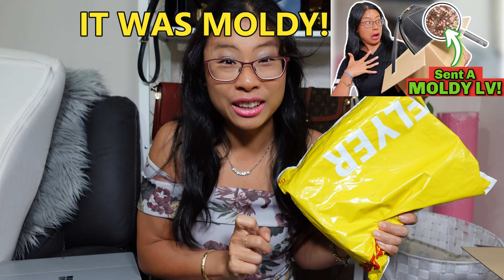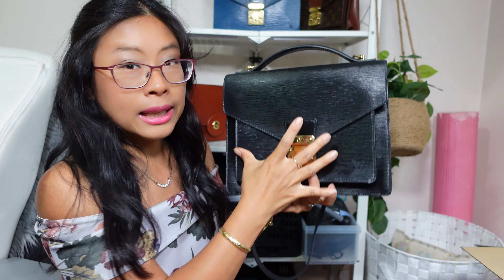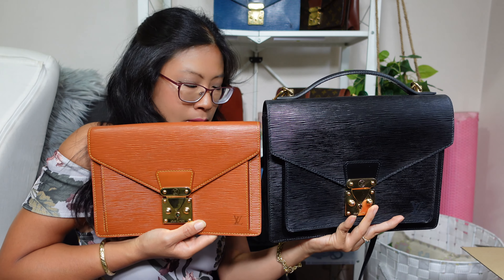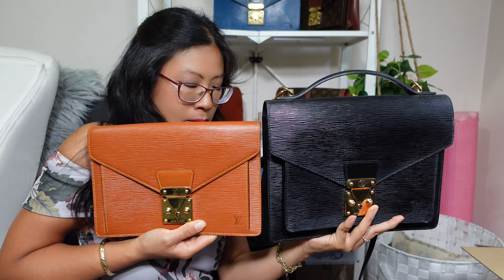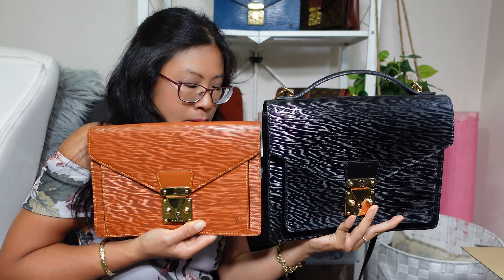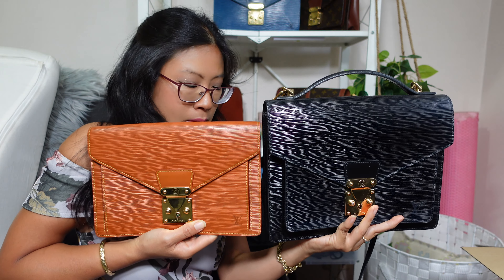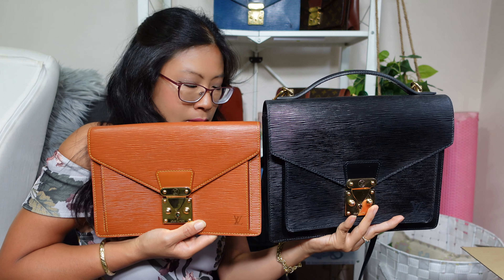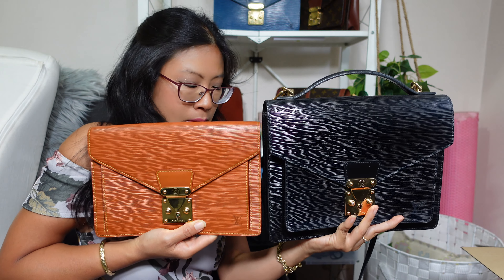I Bought ANOTHER Vintage LOUIS VUITTON Bag For Christmas! LV Sellier Dragonne Epi Clutch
Handbags mentioned

Hi I'm LadyVintageBags! I'm a VINTAGE DESIGNER HANDBAG LOVER here to show you that YOU can not only OWN but EVEN COLLECT beautiful DESIGNER HANDBAGS on a BUDGET by buying VINTAGE!!! In this video I show you my latest LV handbag which ive been wanting since 2018! But the prices were unpalatable between 2020 – 2021 and slowly they started becoming better.

Timestamps
0:00 Unboxing vintage LV Sellier Dragonne Clutch
1:31 Cipango gold colour
1:53 Comparison to LV Monceau
2:20 Purchase story and modshots
3:24 Exterior overview and condition
5:40 Seller
6:08 Interior overview
6:13 Testing the keys
7:26 Testing my keys on my other bags
9:52 Price and condition

This Japanese re-seller:
eBay AU store
eBay USA store

That means when you click on my link (including some non amazon links) and make a purchase on that site I get a small percentage of the sale, this doesn’t affect the price you pay. That said I am always honest with you about what I think about products and companies.

Filming equipment
Camera:
Sony ZV-1 Compact 4K HD Camera, Black Bundle with Vlogger Accessory Kit, Bag, Extra Battery, Smart Charger and Accessories
Amazon US
Amazon AU:

Amazon US
Amazon AU

Camera Accessories:
Sony Wireless Bluetooth Shooting Grip and Tripod for still and video, ideal for vlogging (GP-VPT2BT), Black, 3.38 x 3.13 x 8.5 inches
Amazon US
Amazon AU:

Sony Vlogger Shotgun Microphone ECM-G1, Auxiliary
Amazon US
Amazon AU

Neewer Camera Handle Grip Bracket Compatible with Sony ZV-1 (allows for both portrait and landscape mounting)
Amazon US
Amazon AU

Neewer LED Panel Lights
Amazon US (my version has been discontinued but this is similar)
Amazon AU (my version has been discontinued but this is similar)